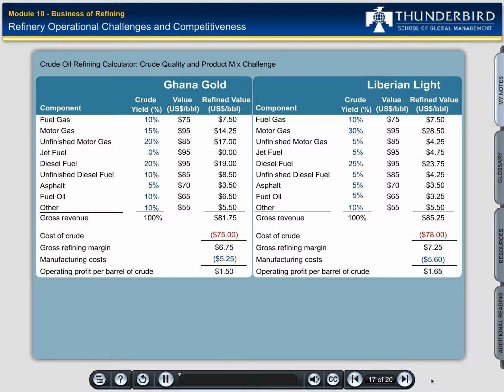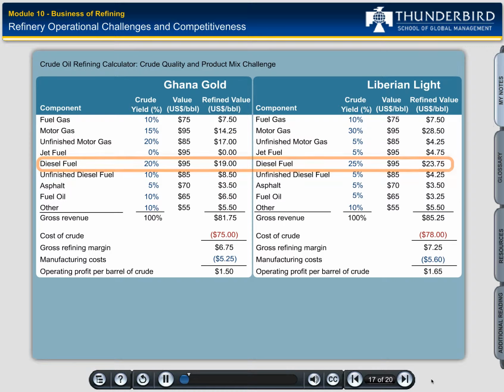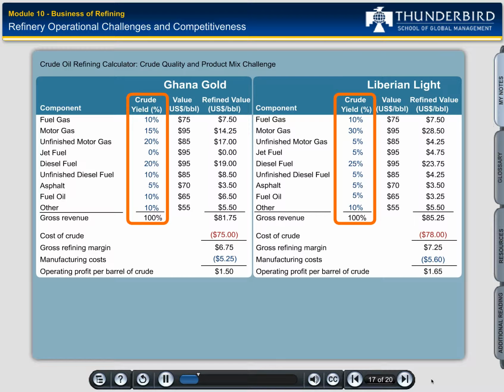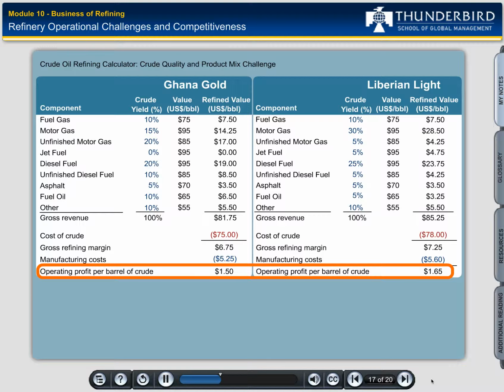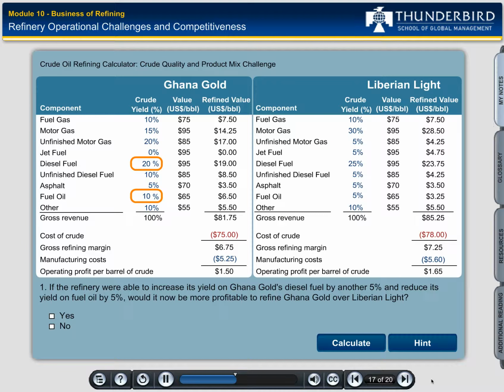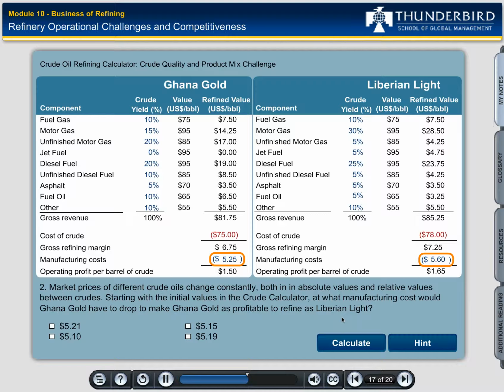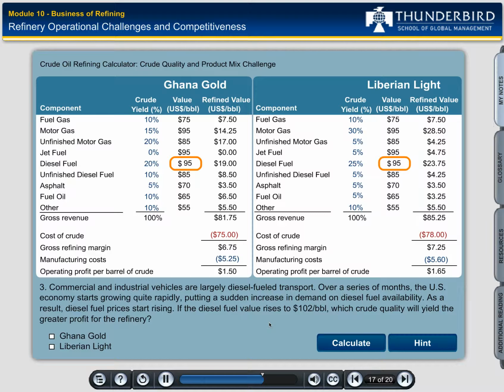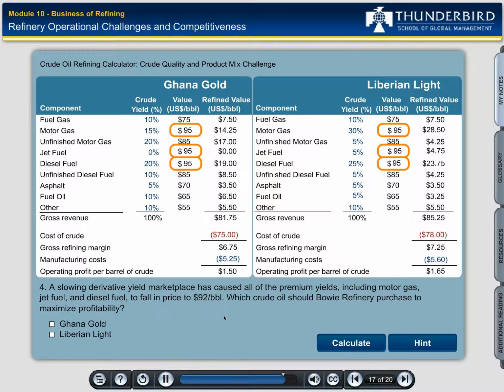Mod 10 Screen 17 of 20 Mac